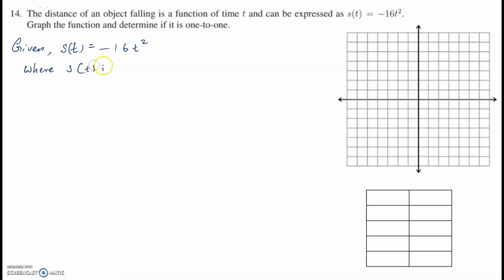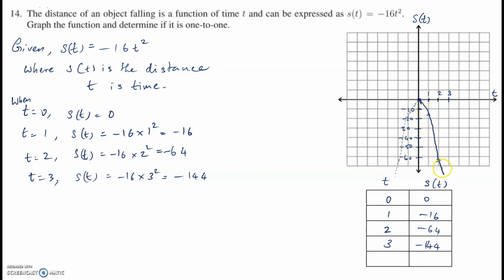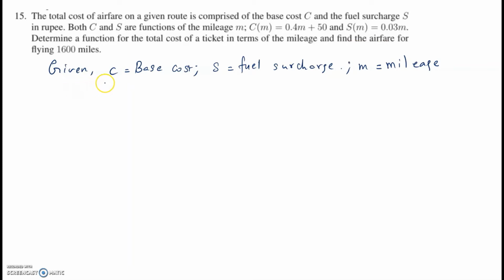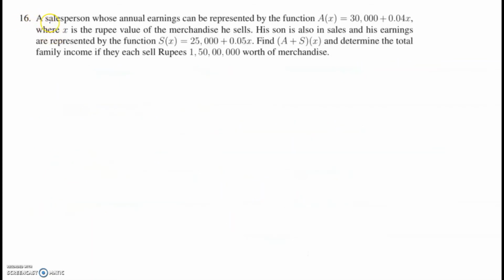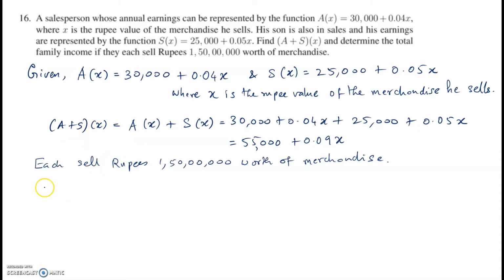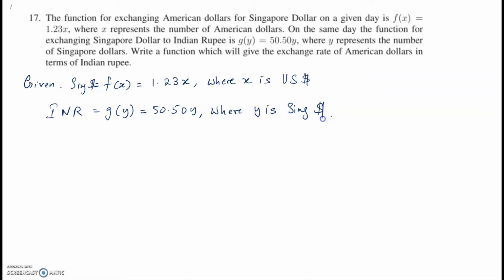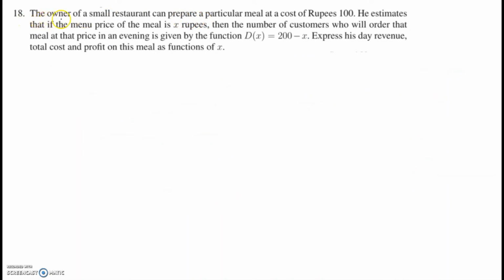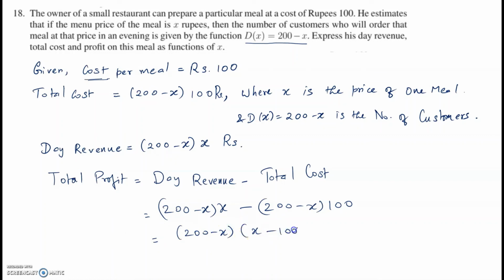11th Maths Exercise 1.3 From 14 to 18